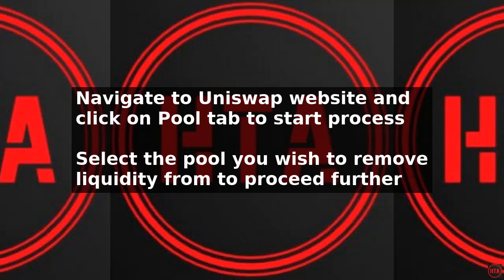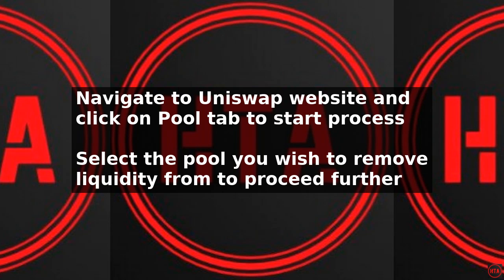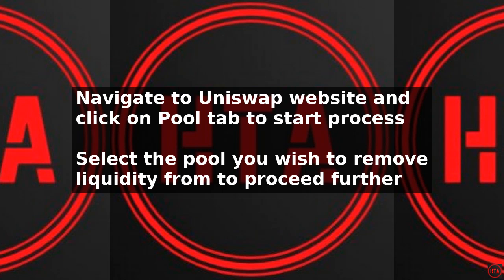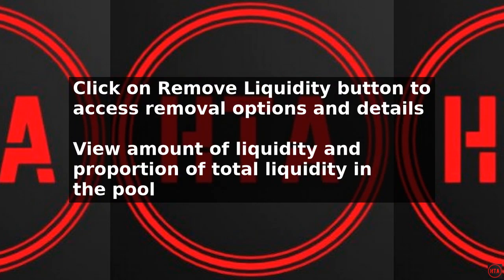How To Remove Liquidity From Uniswap Analytics (2025)